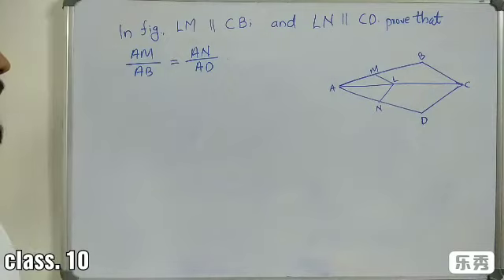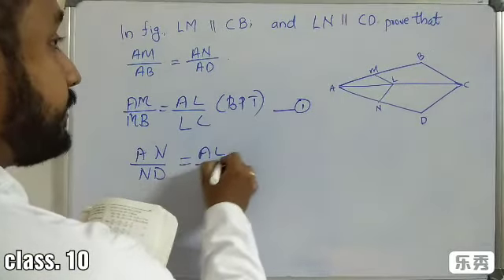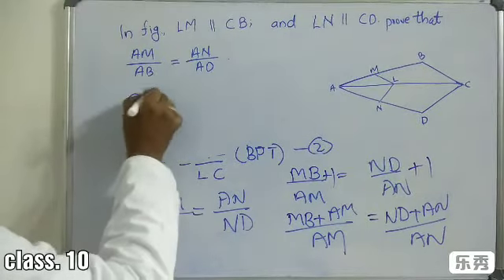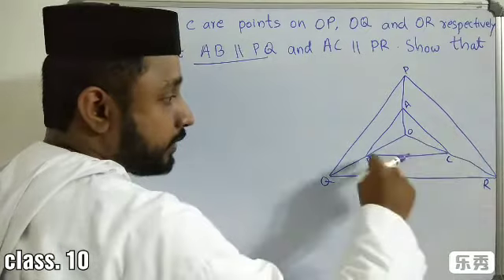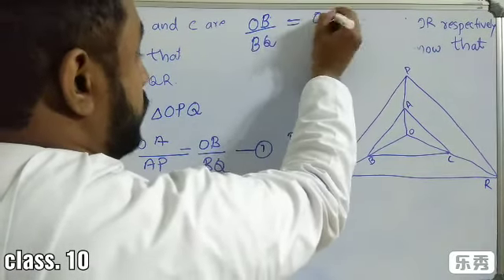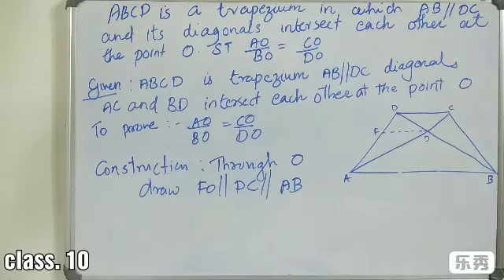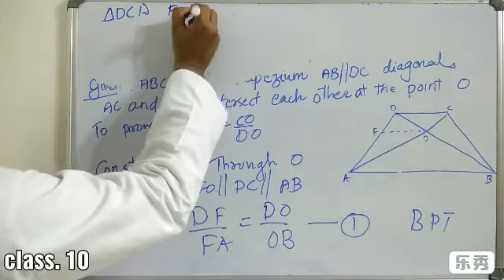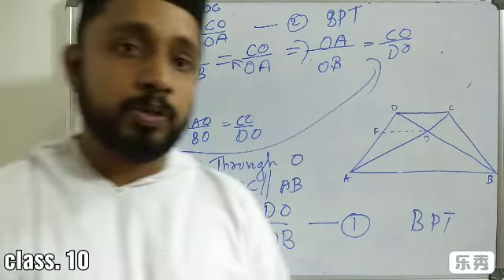Class.10 Triangles part.3